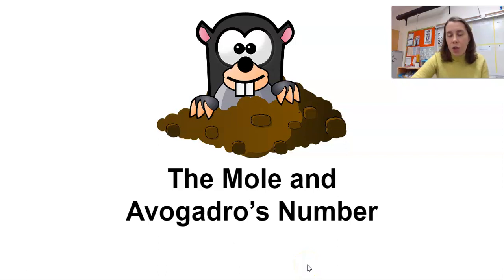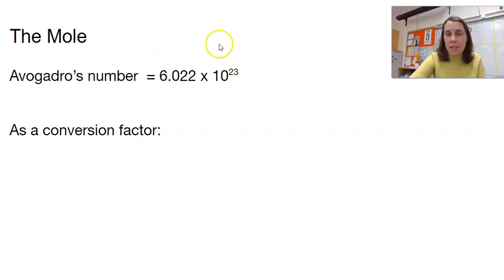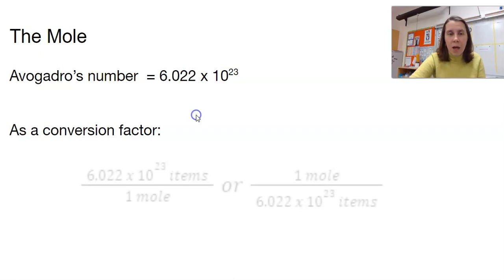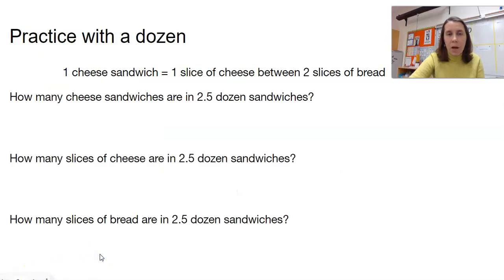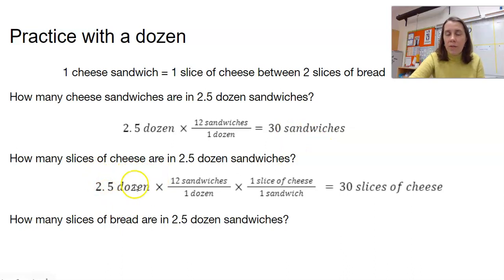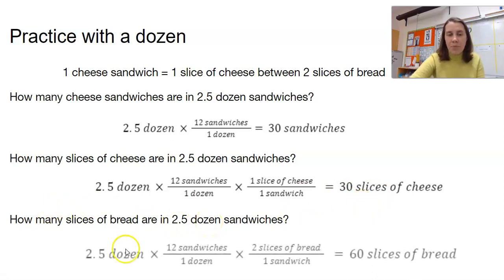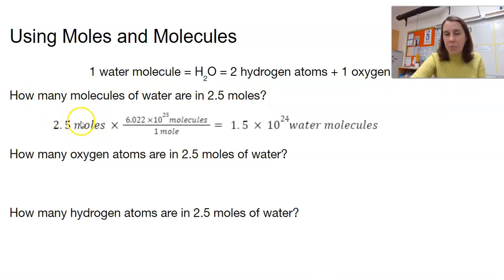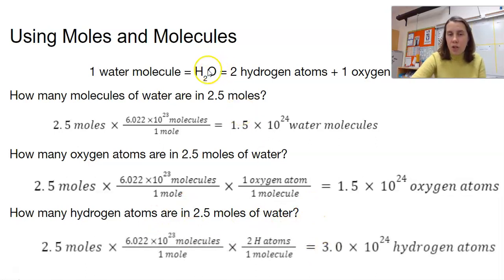The Mole and Avogadro's Number